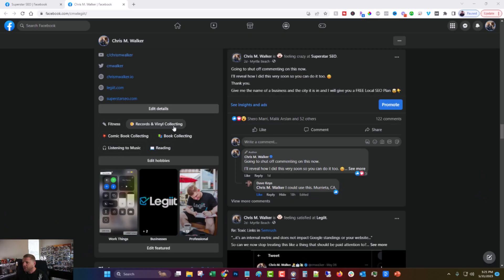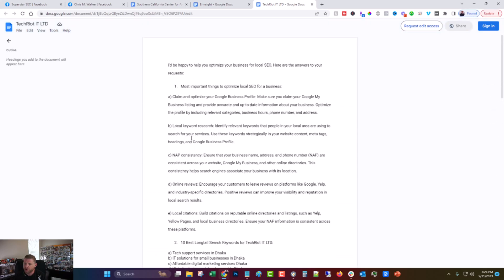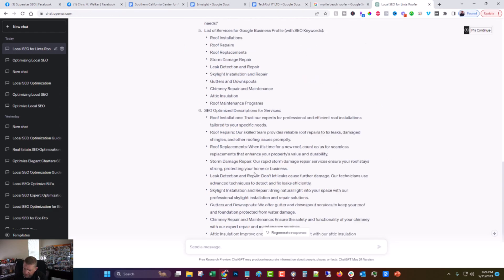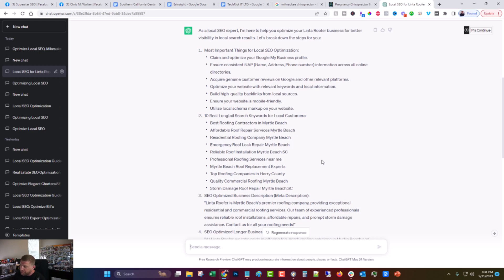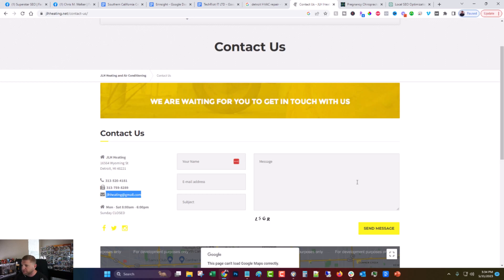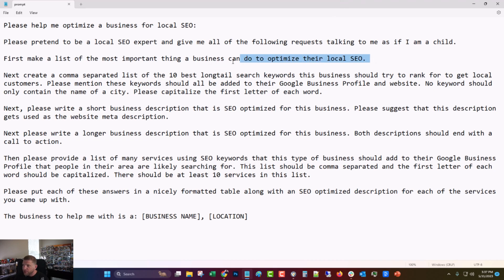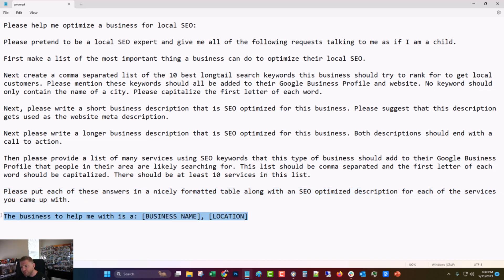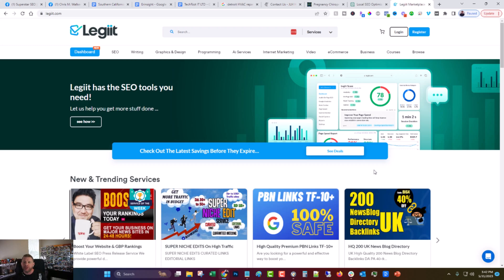Local SEO Audit With ChatGPT | How To Do A Local SEO Audit With ChatGPT